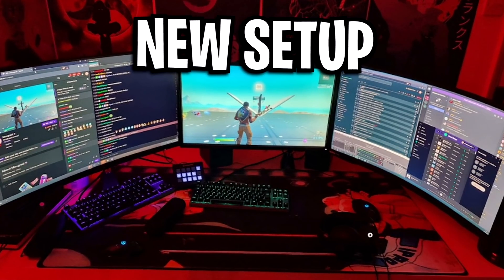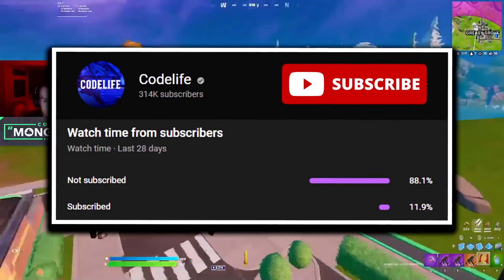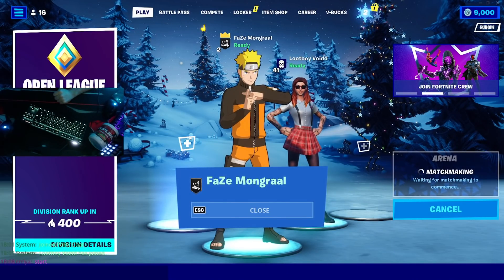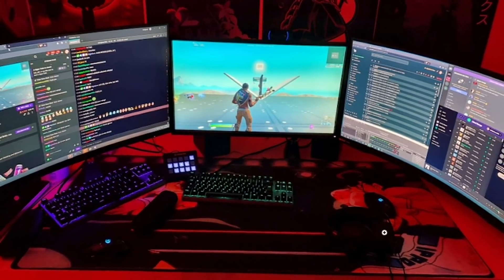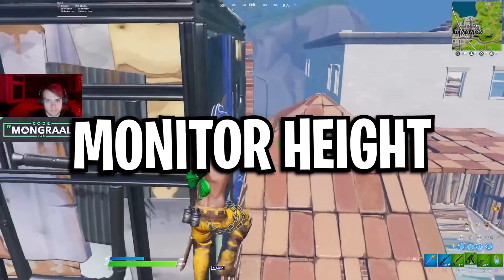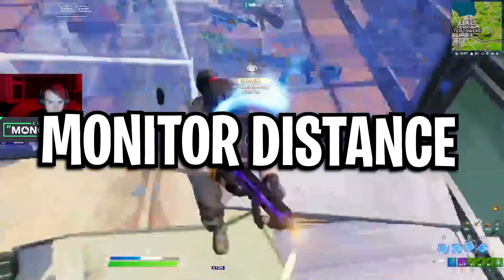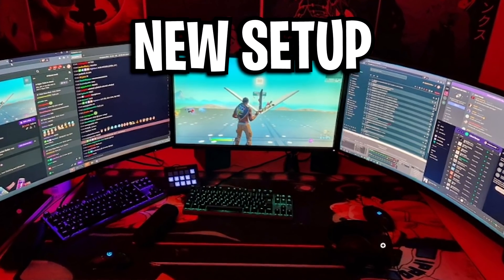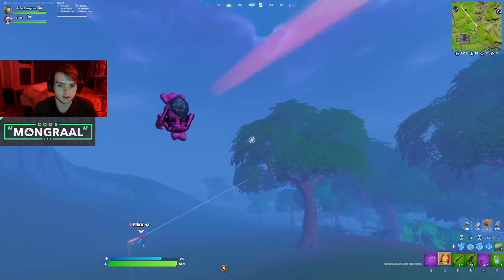Mongraal’s NEW Fortnite Setup! (Chapter 3)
In todays video we check out Mongraal's newly updated Setup, where he's made more changes to improve the ergonomics to benefit his recent health problems. When we compare it to his previous setup, this NEW one is miles better and has really improved in everyway possible. It's defo something I feel you guys should do as it really can 100% benefit you, if you also have problems like Mongraal did. If so, I advise you to do what he done in this video.. it could help you out a ton!

TIMESTAMPS:
0:05 - Intro
0:28 - Before Vs Now
0:37: Like For More!
0:45 - The History Of His Setup Changes
1:38 - Why He's Change His Setup AGAIN
1:47 - Monitor Positioning Change
2:10 - Monitor Distance Change
2:39 - Monitor Height Change
3:14 - Conclusion
3:33 - Why You Should Do Similar Changes
4:41 - Outro

Songs Featured:
JHC BEATS - MALIANTEO TYPE BEAT | No Copyright Trap